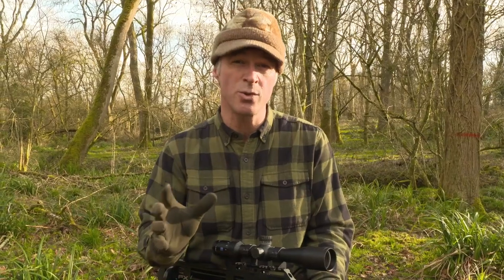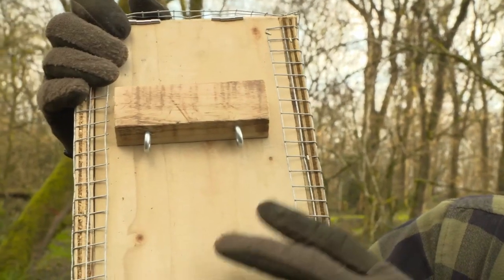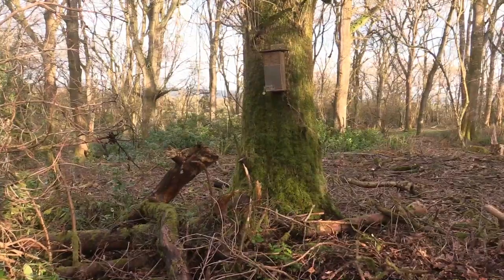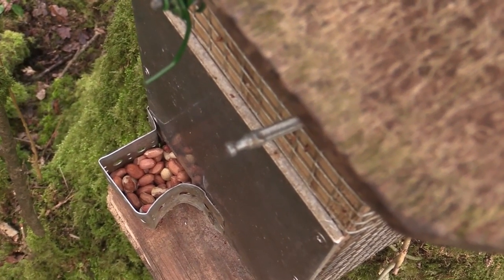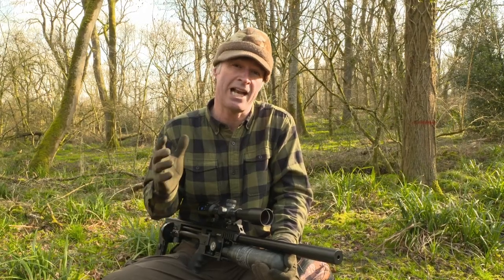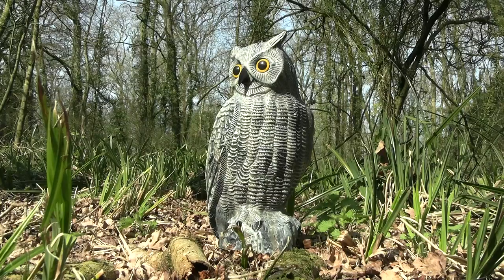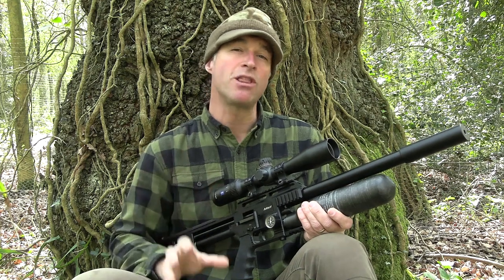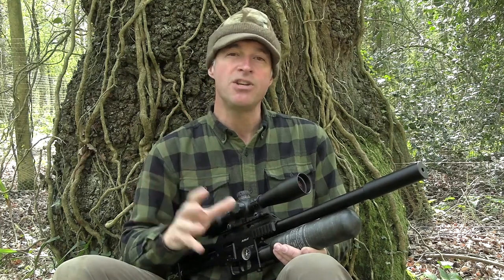The Airgun Show – how to use a feeding station for squirrel control & top tips for spring hunting…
In this week’s episode Mat Manning shows us exactly how he gets the best from his grey squirrel feeding stations. After kicking off with an action-packed session in the hide, Mat explains how he sets up his feeders and the tricks he uses to optimise his time when controlling this destructive pest.

Spring is a great time of year for air rifle hunting, and in the second part of the show Mat shares some top tips to get the most from this productive season. His expert advise covers rat, rabbit, pigeon and crow shooting through springtime.